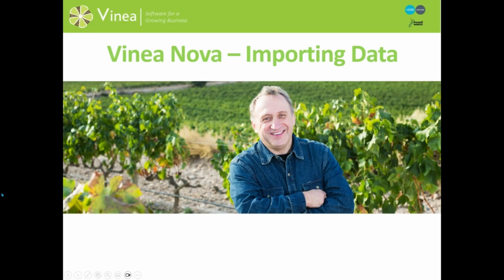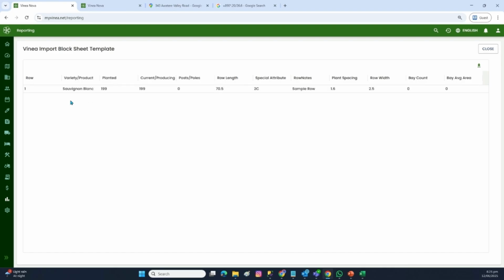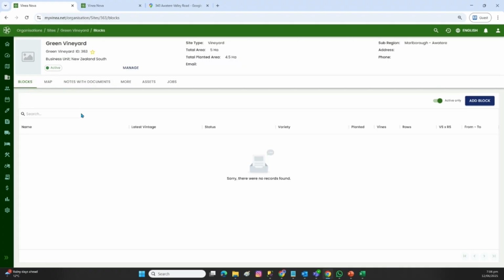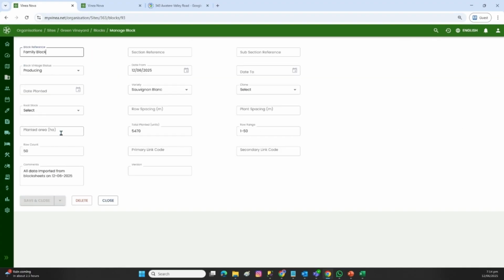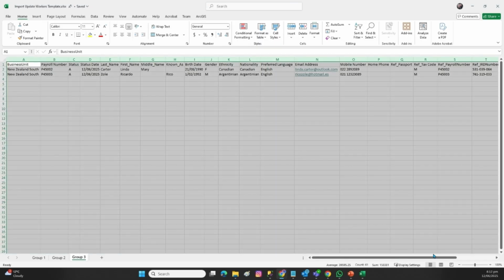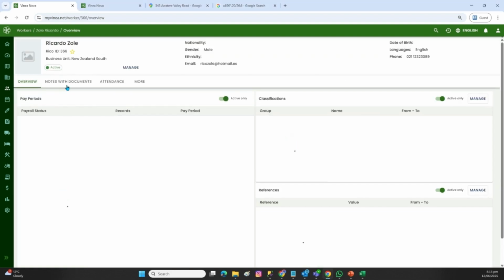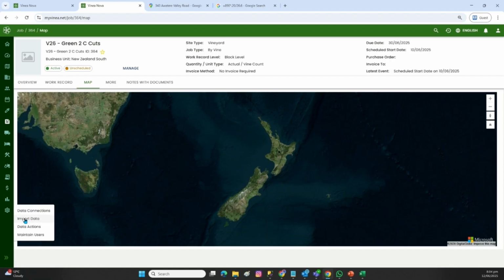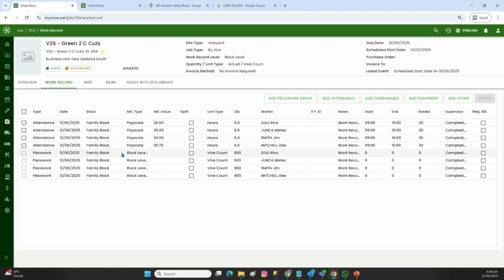Vinea Data Import - Practical examples for Blocks, Workers and Job Transactions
The Vinea Data Importer is a quick way to import new workers, vineyard blocks and job transactions not captured directly in the field on the tablet.